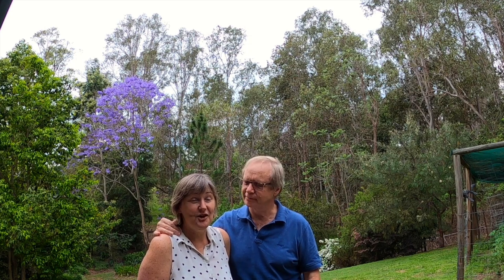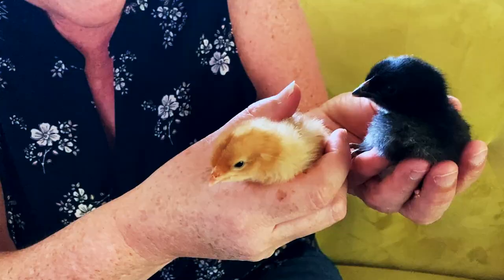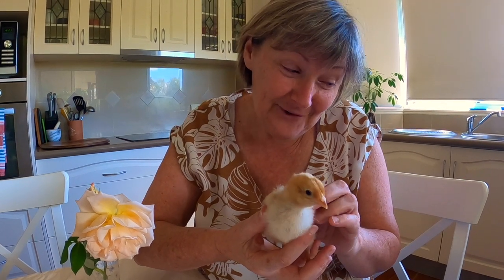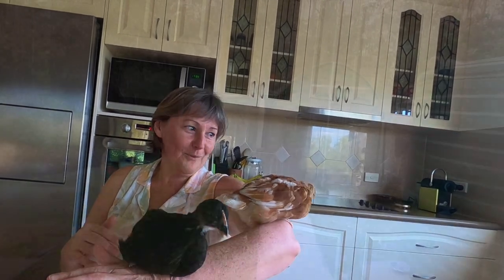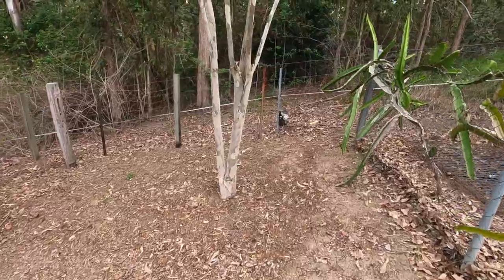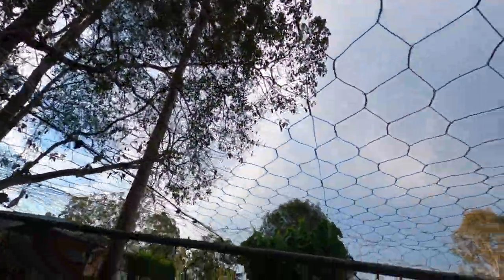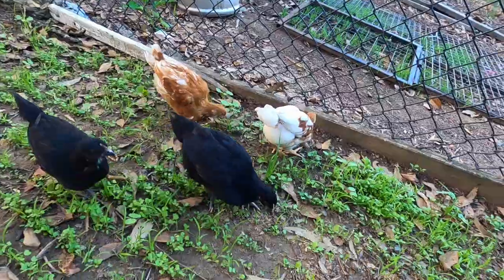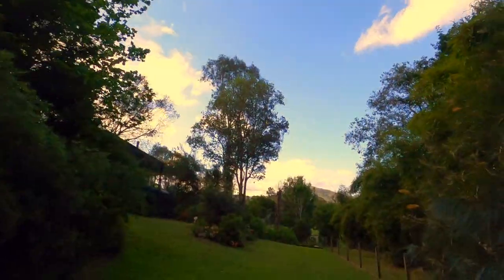SPRING IN THE HINTERLAND I Sunshine Coast Hinterland, Queensland, Australia, Travel Vlog 097, 2021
We love living in the Sunshine Coast Hinterland and Spring is when nature is at its best. After a frustrating week with no car and being unable to travel, we decide to walk you around our own garden. Grab a cuppa. we hope you enjoy this video 🤗🤗

FOR INFORMATION ABOUT.

# We invite you to come with us as we make regular trips and share our experiences with you 😊

Until it is safe to travel internationally again, we turn our focus on travelling around Queensland and sharing everything our beautiful State has to offer!

MUSIC CREDITS...